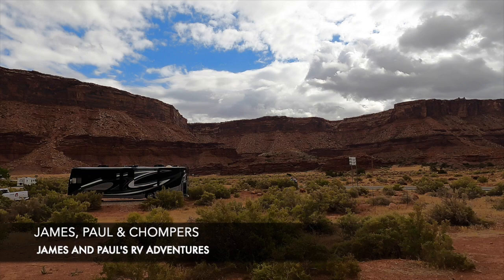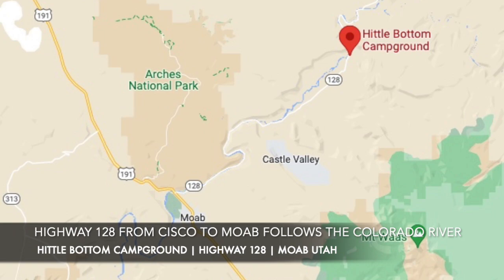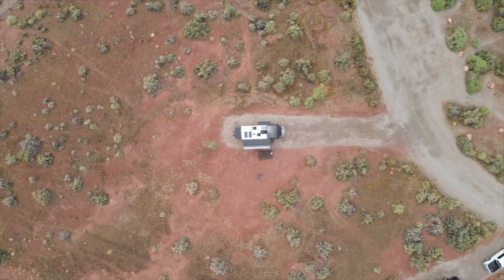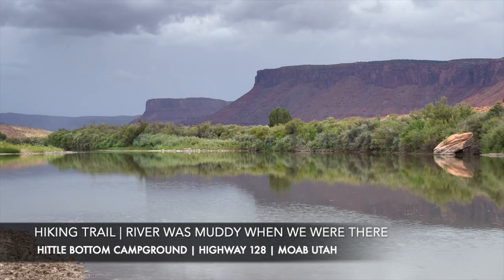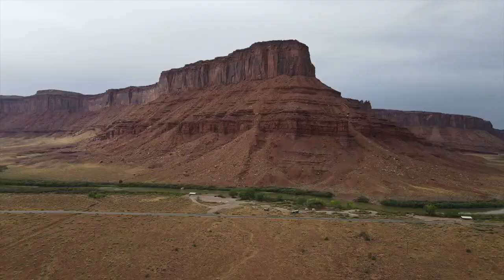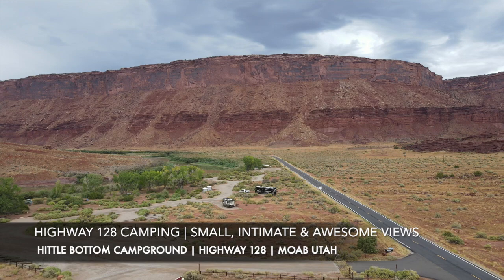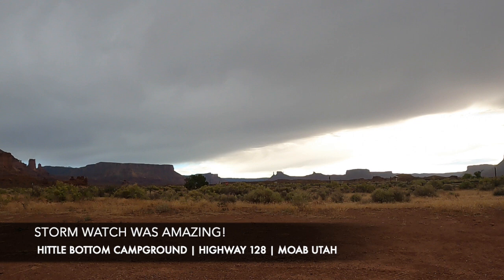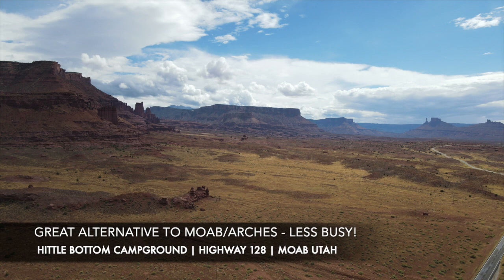CAMPING NEAR MOAB UTAH | HITTLE BOTTOM CAMPGROUND, HIGHWAY 128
We travel along the Colorado River from Cisco, Utah towards Moab, Utah and stop along the way to camp in an amazing valley of red rock cliffs.